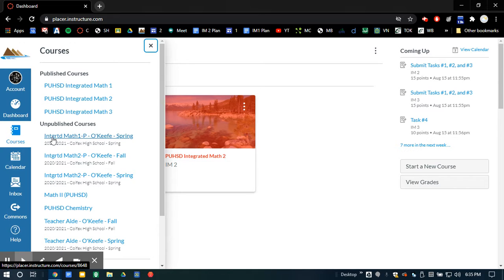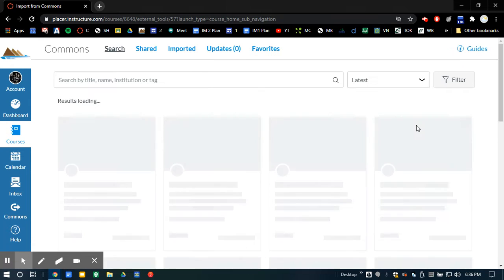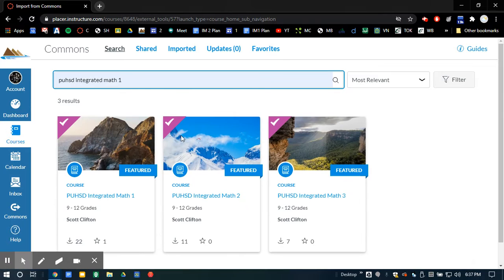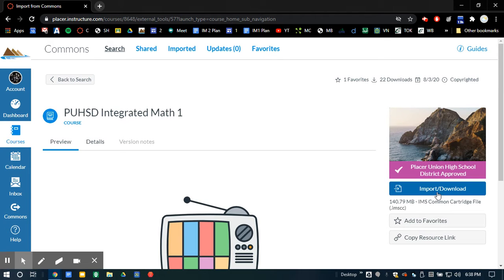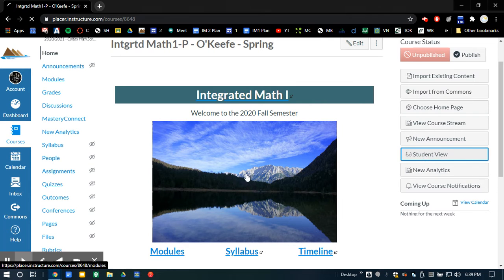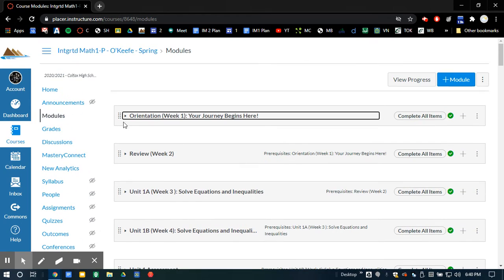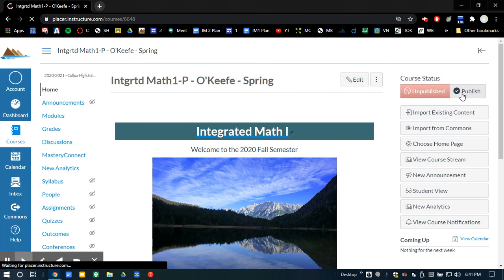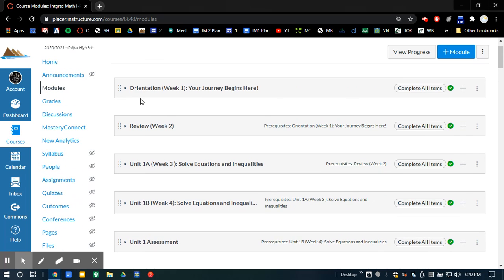How to import your classes in Canvas LMS